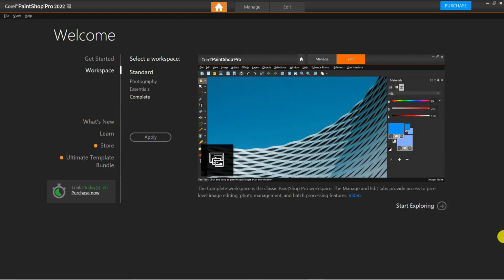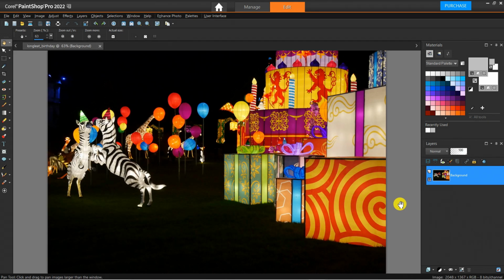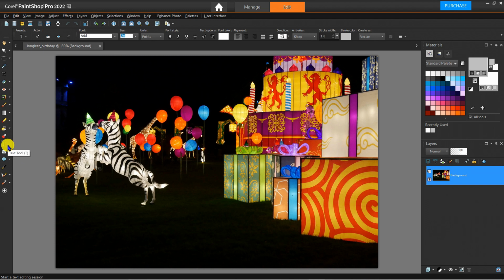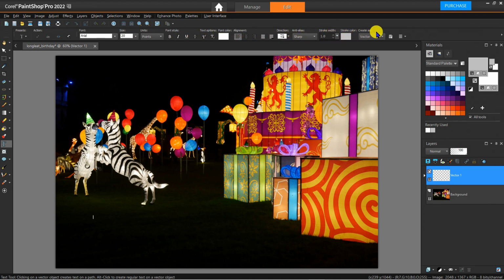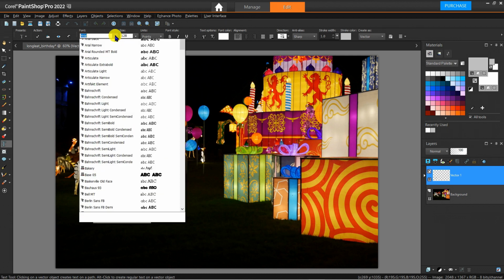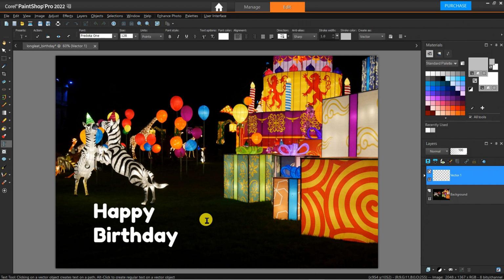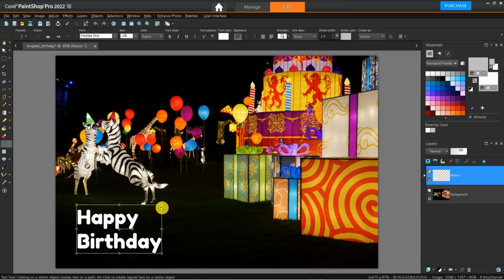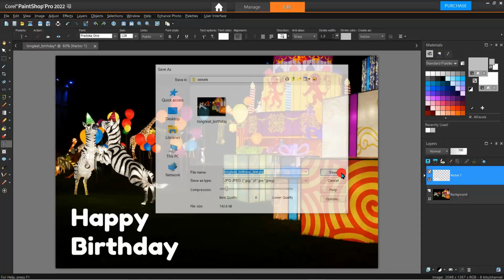Image editing: PaintShop Pro explainer 04 - Add text to an image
Step into the world of digital artistry with PaintShop Pro! 🖌️ If you're just starting out, the easy to use interface sets the stage for your creative projects!

In this fourth BEGINNER explainer for Paintshop Pro we add text to a photo.

Prefer a short online course?  and receive a PDF certificate of completion!

⏱️⏱️VIDEO CHAPTERS⏱️⏱️:

00:00:00 - Introduction
00:00:27 - Navigating Workspaces in PaintShop Pro
00:01:12 - How to Use the Text Tool in PaintShop Pro
00:01:31 - Adjusting Text Visibility on Dark Backgrounds
00:01:51 - Choosing the Right Font Size and Style
00:02:10 - Finalizing Your Text Edits
00:02:31 - Resizing and Moving Text Overlays